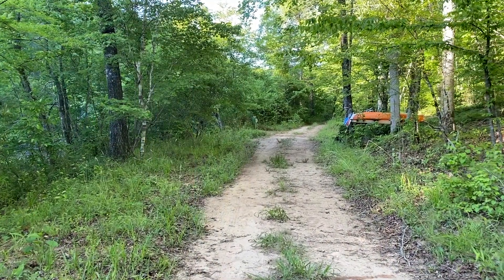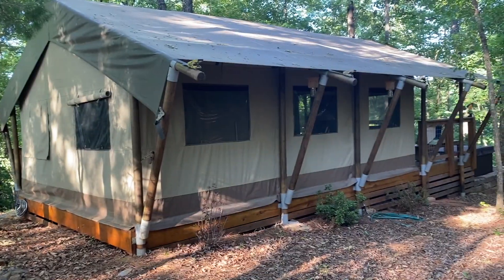Fly Fishing from The Destination at Sandy Creek, near Lake Martin, Alabama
John Coley, Broker / Owner of Lake Martin Voice Realty shows you fly fishing and more at The Destination Resort - a Glamping Resort on Sandy Creek, Lake Martin! The Tallapoosa River was dammed to create Lake Martin and Sandy Creek used to flow into the Tallapoosa. Now it flows in to Lake Martin, Alabama.

For more info on the fly fishing guides I mentioned, East Alabama Fly Fishing - see their or their insta at @eastalabamaflyfishing - tell them John sent you!

I sell real estate here at Lake Martin, Alabama and just fly fish for fun. For more information about Lake Martin please